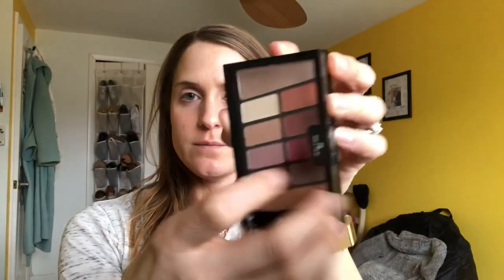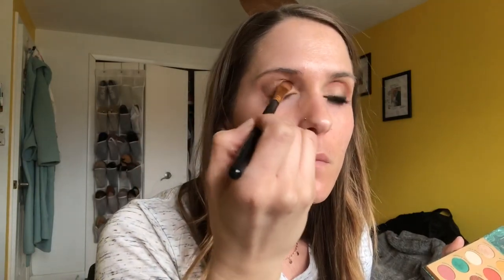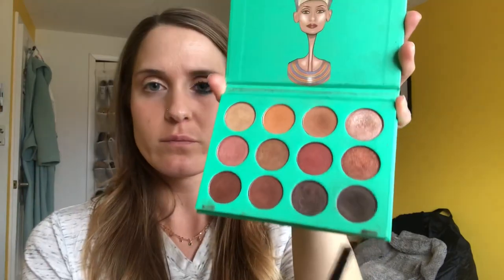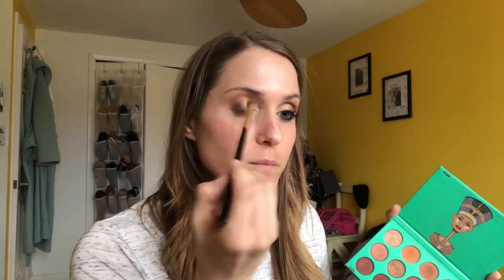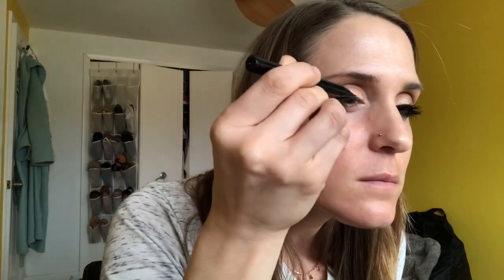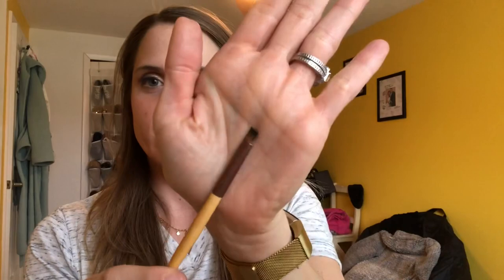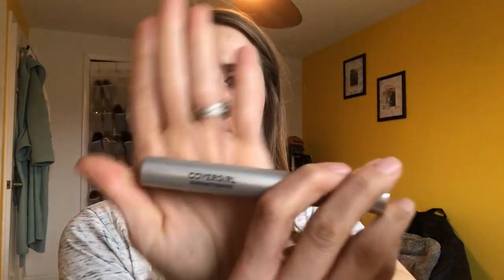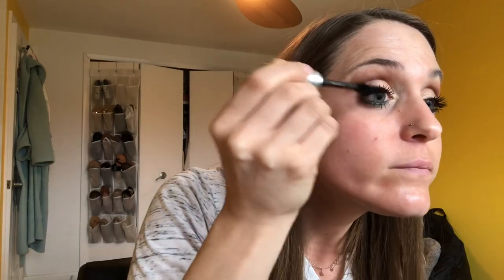St. Patty’s Day Makeup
I hope you love this lewk! Have a Happy St. Patrick’s Day 🍀

Products Used:
Tarte shape tape
Wet & Wild Rose in the Air Palette
MAC Fix Plus Lavender
Colourpop Through My Eyes Palette (SO gorg)
Urban Decay Ultimate Basics Palette
Juvias Nubian Palette
Clinique black eyeliner (precision felt tip and pencil)
L’Oréal lash paradise primer mascara